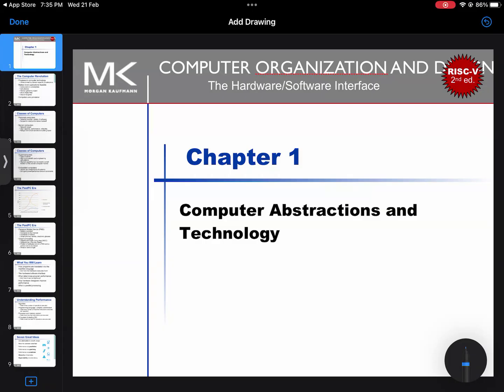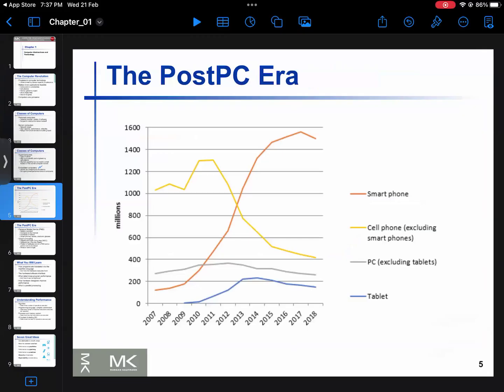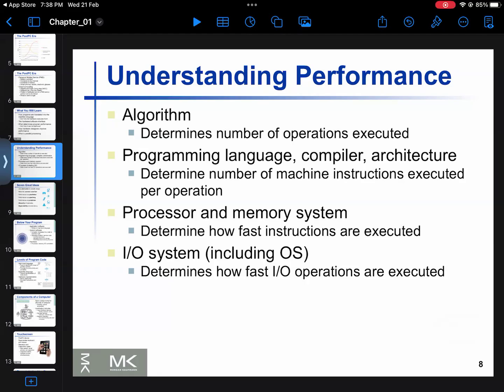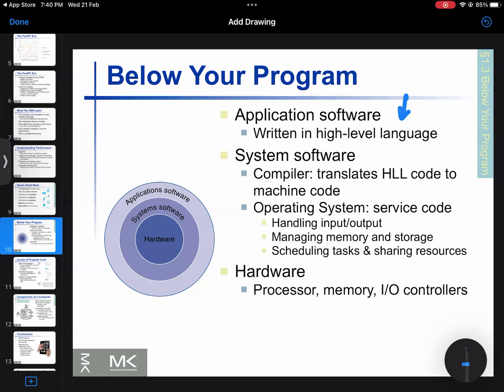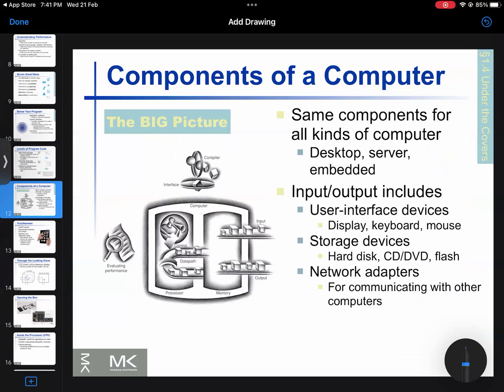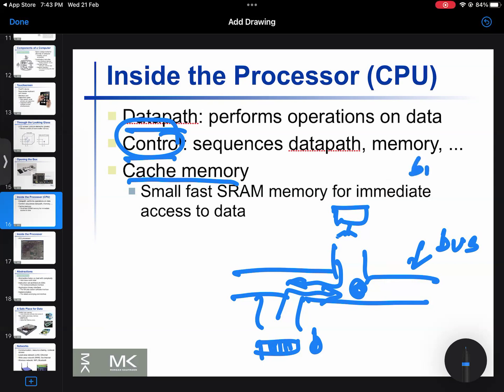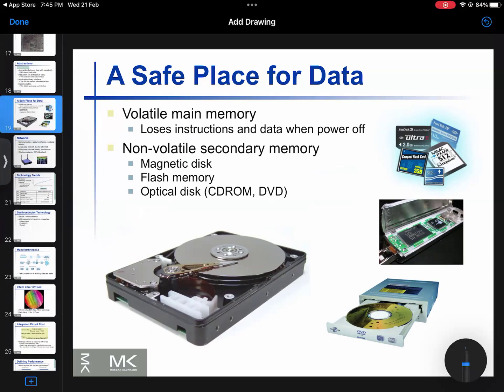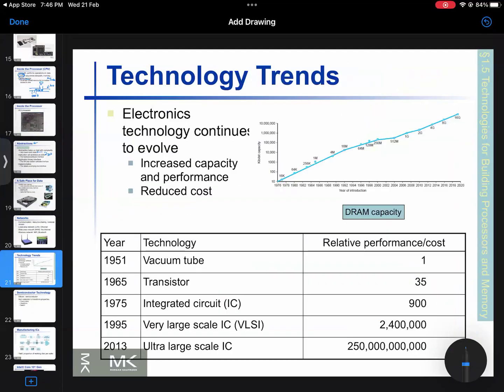CSE340 Chapter 1 part 1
Welcome to the video lectures of CSE340.